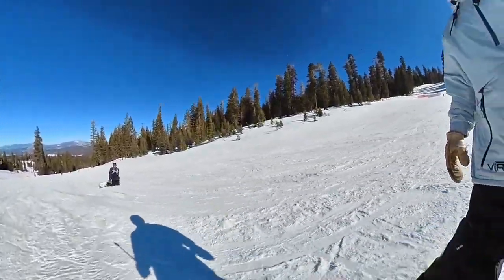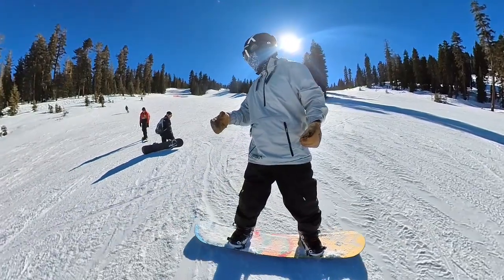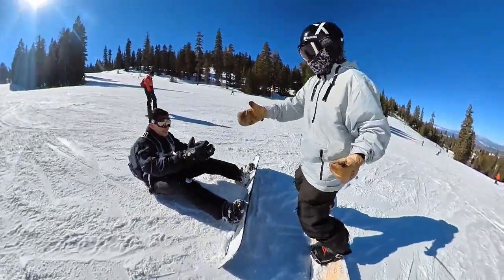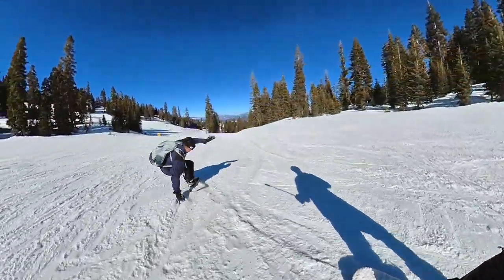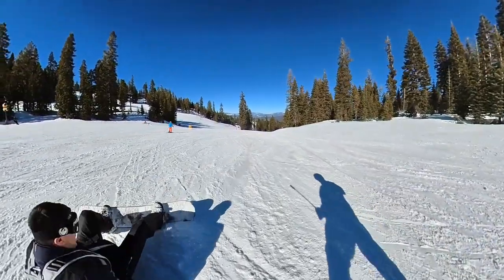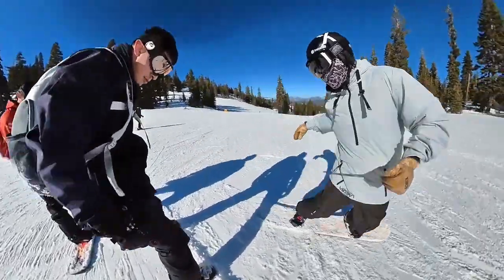Ski Vlog 9 // Helping Stranger on Hill who can't stop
So often i see people on the hill who go up the lift and can't even stop. I know it is exciting but for safety  reasons i never suggest going up a lift without a beginner lesson at a ski resort or some knowledge. For everyone's safety.